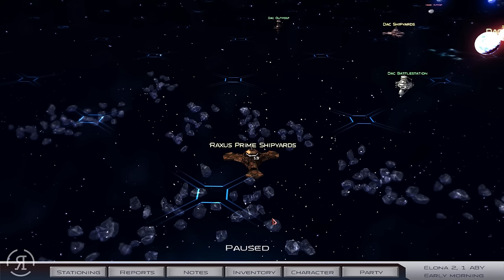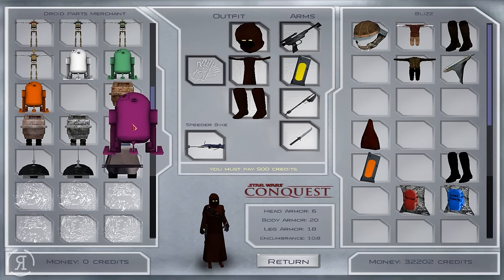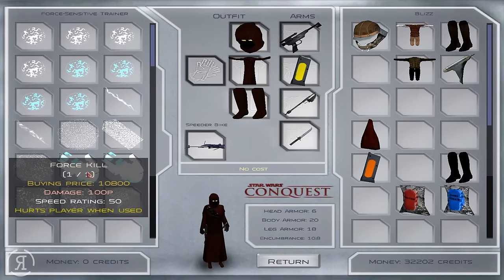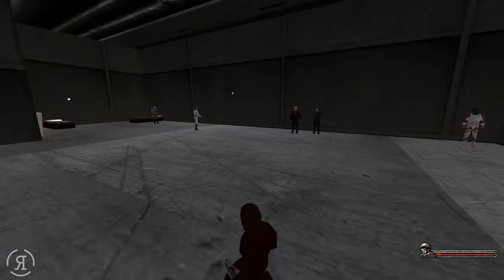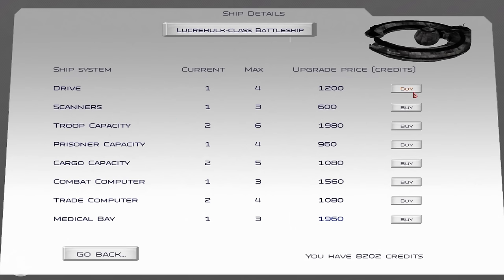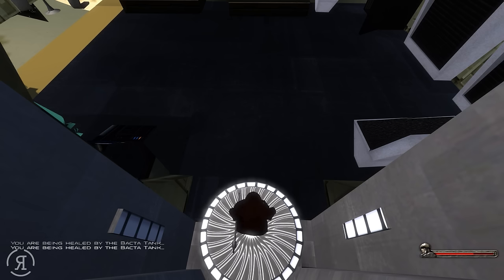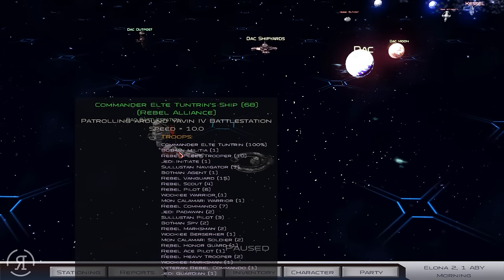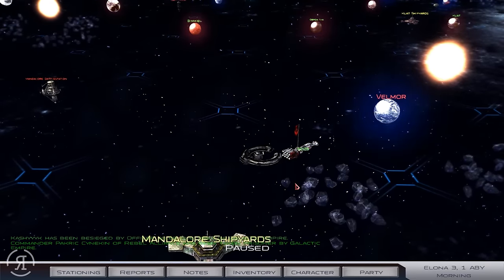Star Wars Conquest 0.9.4 - Part 2 (Special Feature Warband Mod Let's Play Gameplay)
What is Star Wars Conquest ?
"STAR WARS CONQUEST IS A MOUNT&BLADE MODULE WHICH TRANSFORMS A MEDIEVAL WORLD INTO THE GALAXY FAR, FAR AWAY...
THIS MODULE OFFERS AN OPEN SANDBOX WHERE THE PLAYER CAN DO ANYTHING THEY WANT. BASED ON A GALACTIC MAP AND HUNDREDS OF PLANETS."

Star Wars Conquest 0.9.4 - Part  (Special Feature Warband Mod Let's Play Gameplay)

Playlist link ►